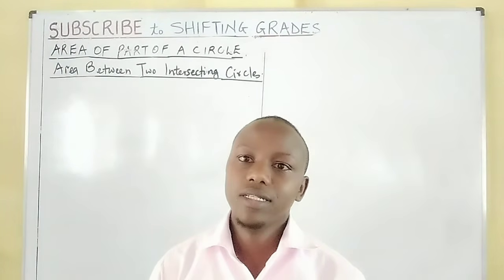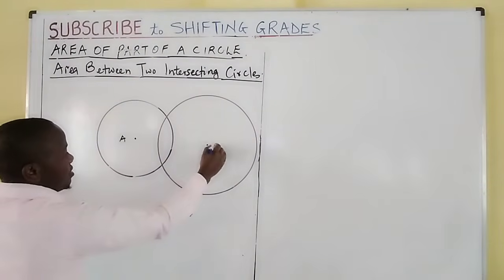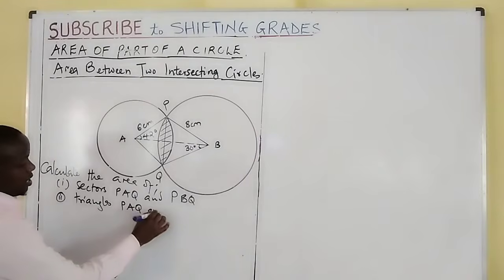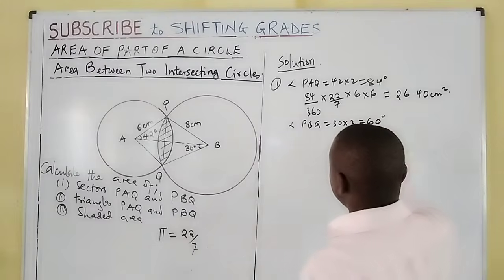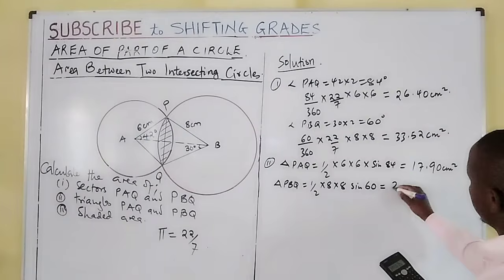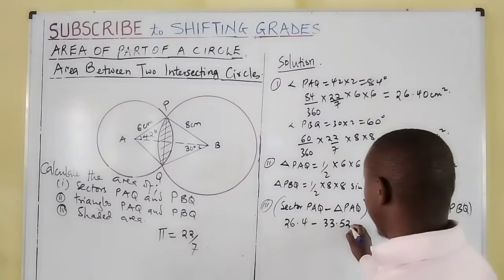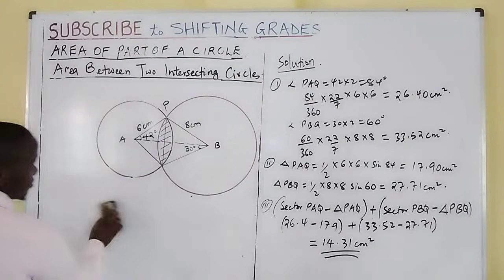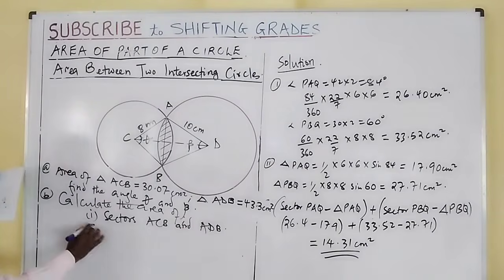AREA BETWEEN TWO INTERSECTING CIRCLES. mpesa 0704153366 Boniface Katumuta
Area of part of a Circle